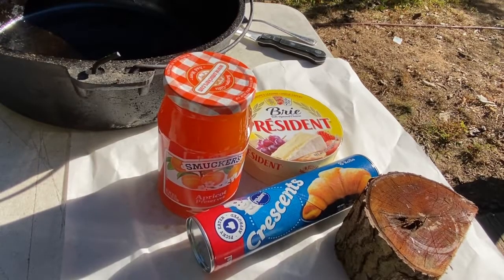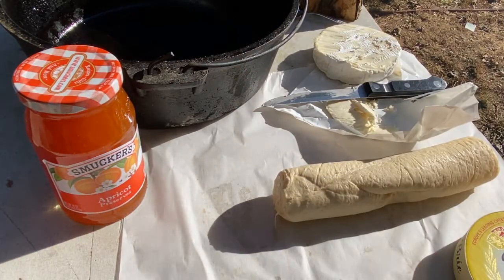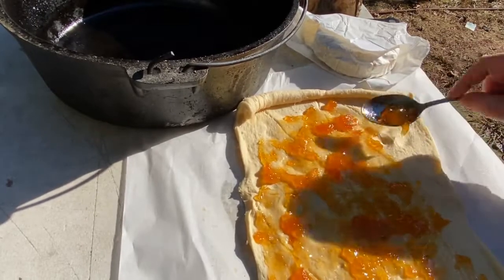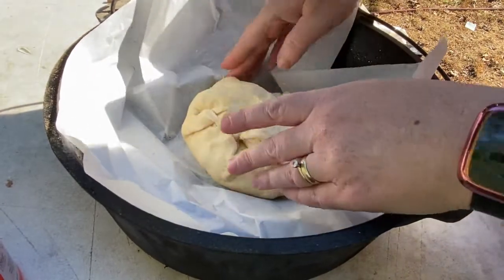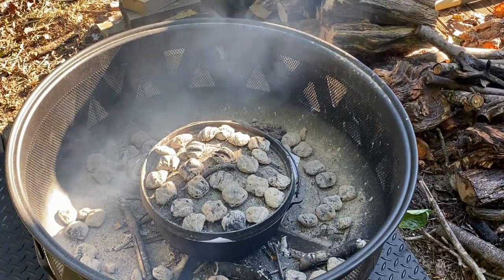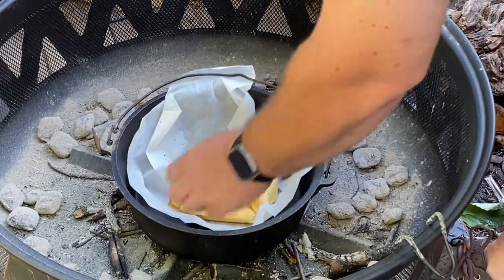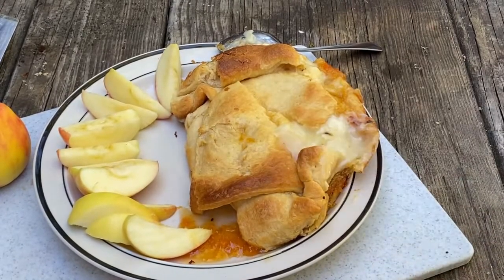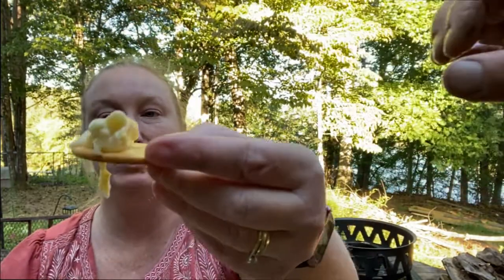Ep. 1 Thanksgiving Day Recipes: Baked Brie on the Camp Fire.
Happy November! Today marks my first ever Thanksgiving Day Recipe series. In my first episode I am bring to you a very easy Thanksgiving Day (or any day) appetizer recipe Baked Brie! The ingredients are brie, crescent rolls, apricot jam and some hot coals! Super easy and so delicious!